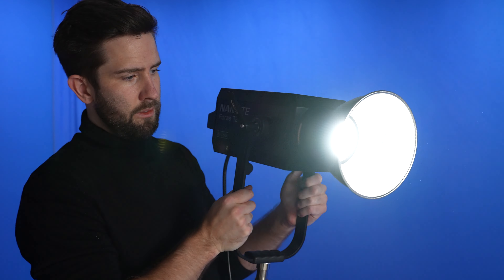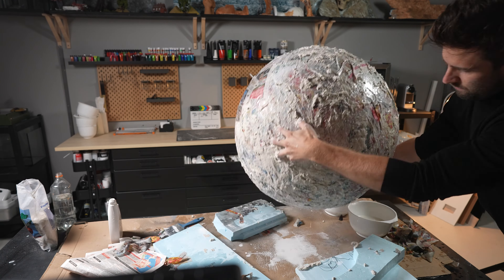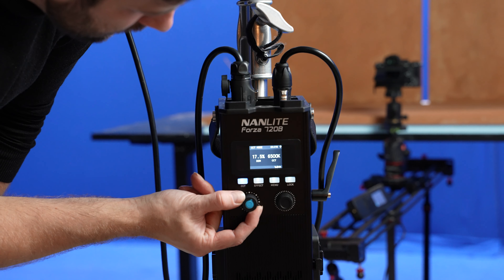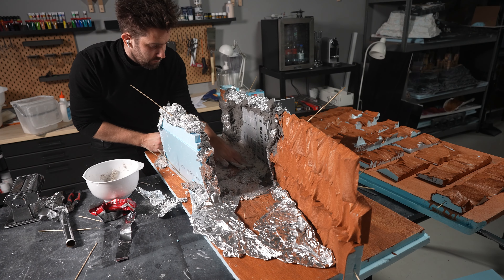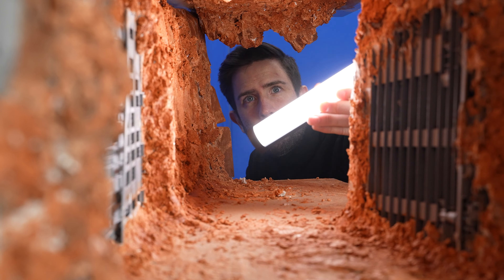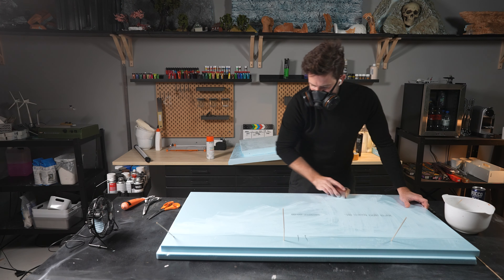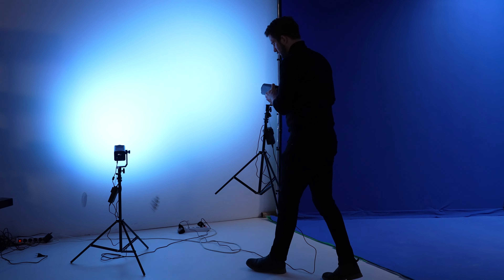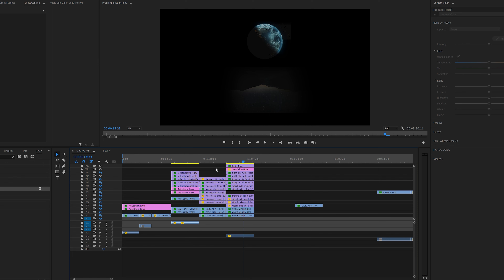The Hidden Oasis on Mars - 4x Miniature Sets - Cinematic Breakdown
I hope you will enjoy this video inspired by mars, sci fi and space. Let me know which one of these miniature sets you like the most.

The lights I used in this video are:
Nanlite Pavotube II 15X
Nanlite forza 60C

All the best, Sebastian Jern